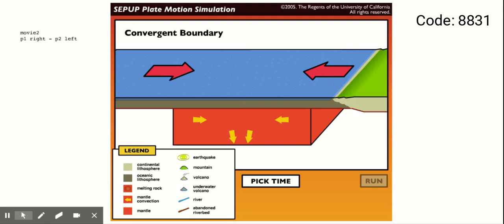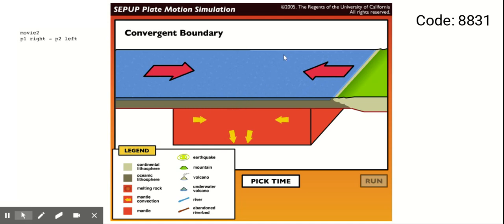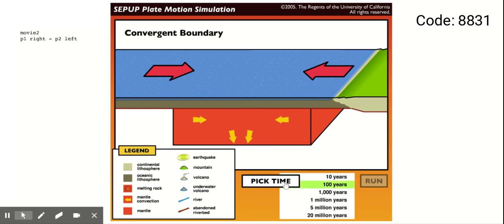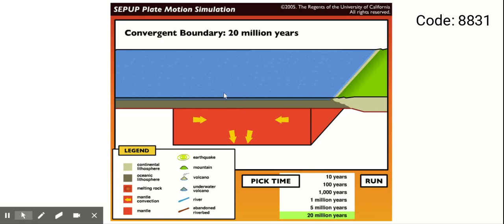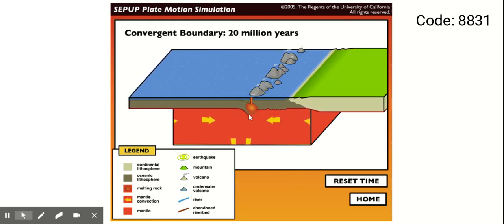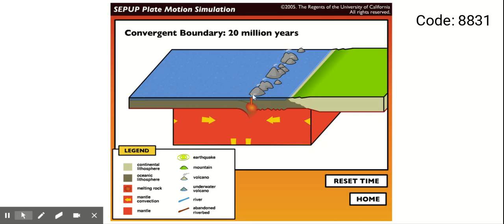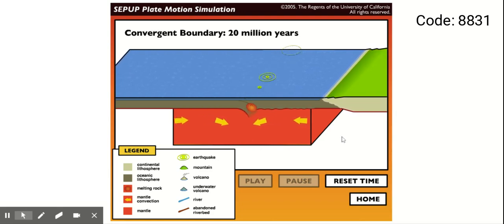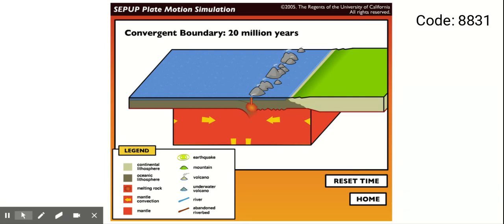Convergent Subduction Model